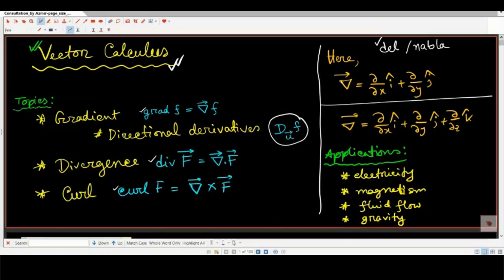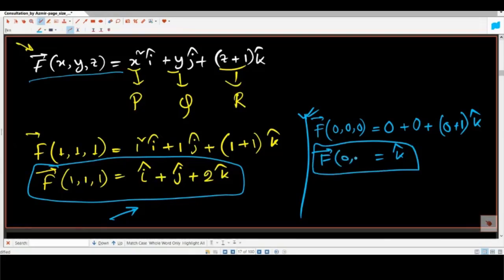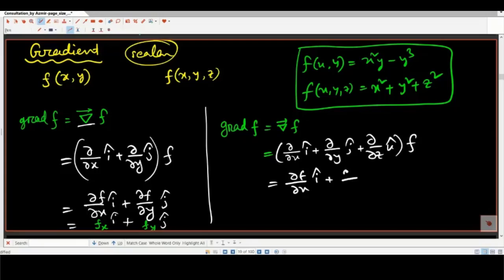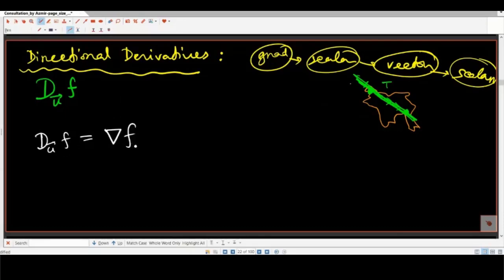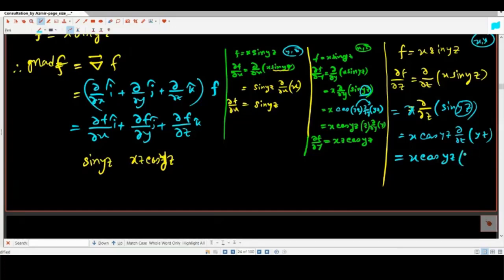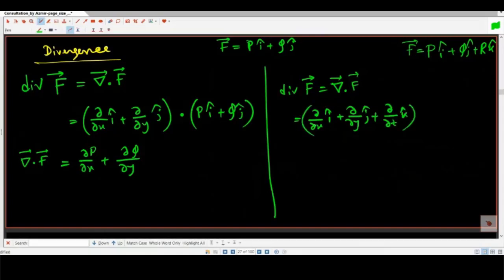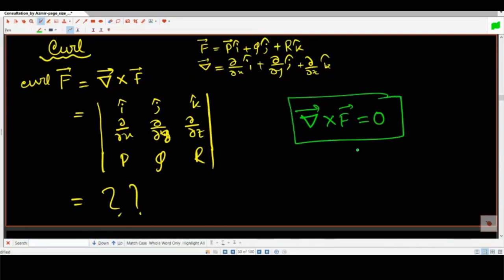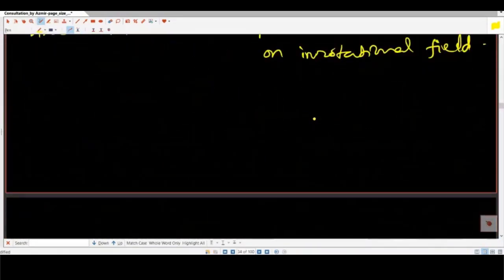MAT 110 || Vector Calculus (Part-2) || On 28 April 2021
Gradient
Directional derivatives
Divergence
Curl